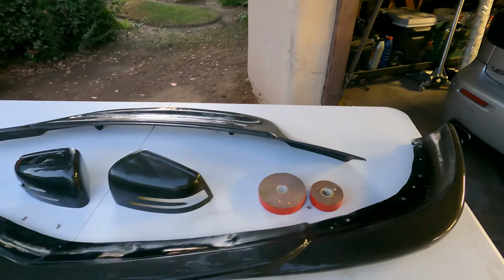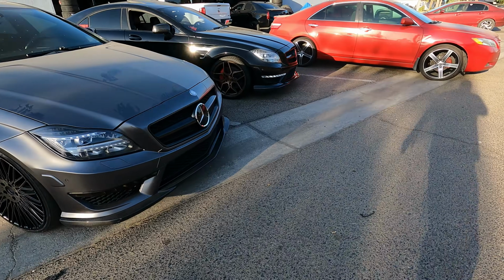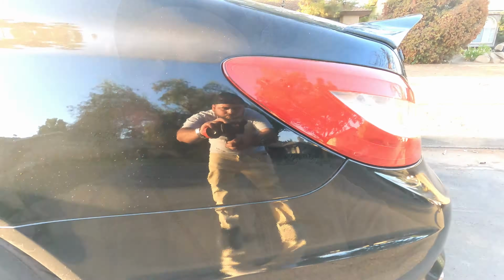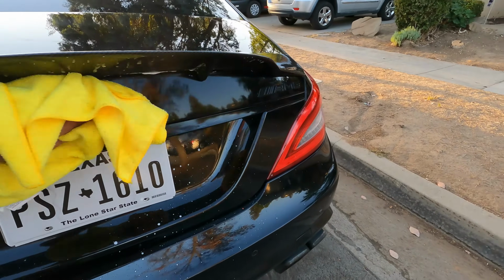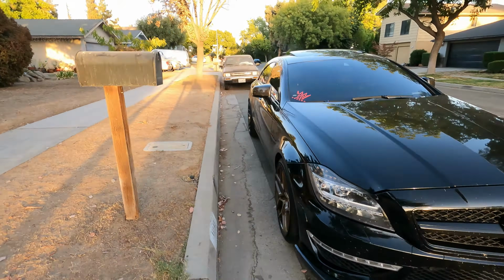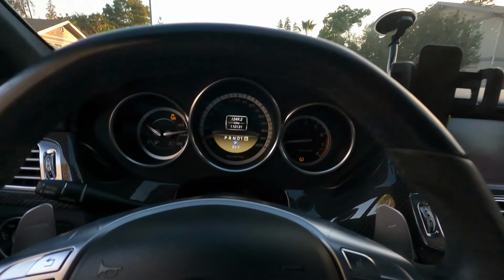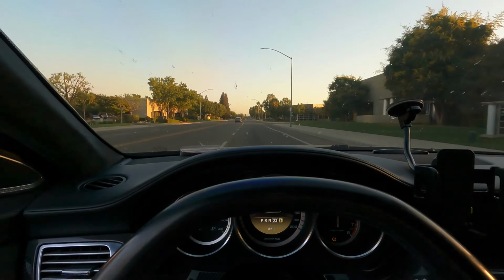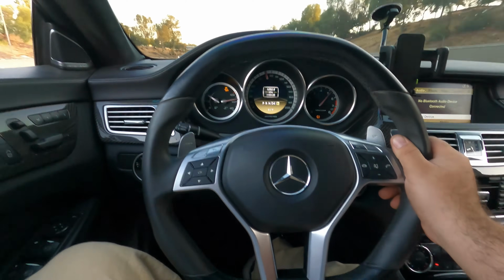Going E85 on the CLS63 AMG !!!!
today is a super exciting video ! we got some new to us carbon fiber parts !!! installed them at the house !!! but i know whatever one wants to know about lol the e85 on the cls yes boyys an girls we are on e85 i received new tune file from RaceIQ with an e85 blend stage 2 tune running e40 mix crazy big differents night an day in the top end !!! spinning like crazy ;l i need tires. i went to see my boy rene at PTW to help me with wing install lol